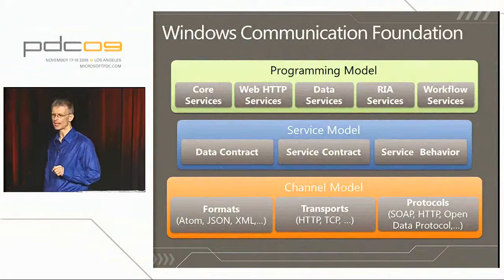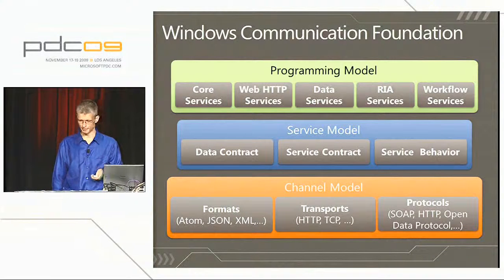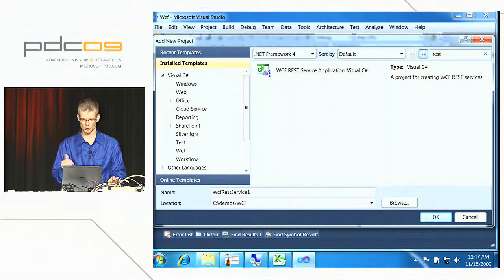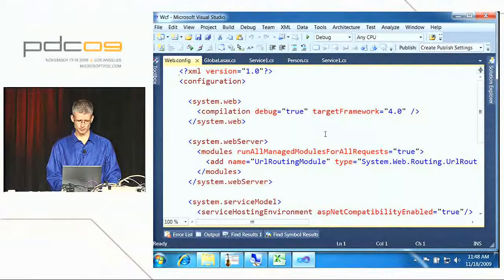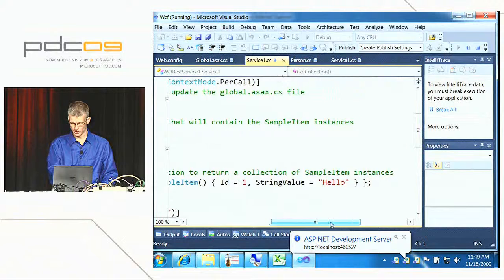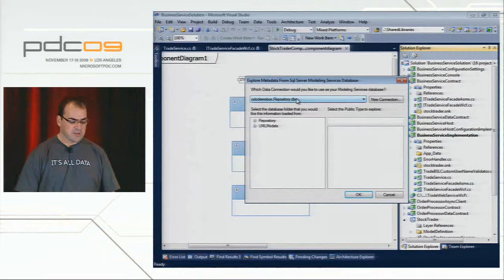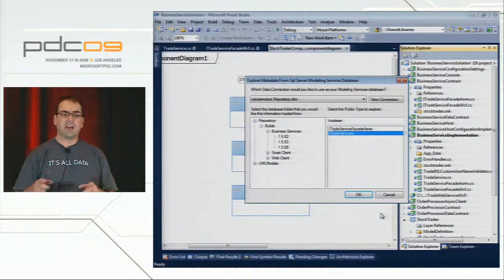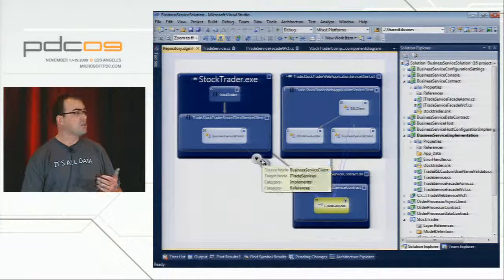PDC Lightning Round 2009 - Part 4 of 5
Part 4 of the Microsoft PDC 2009 Data Development Highlights (the busy developers version)

To view the complete video, or to see other videos about data access programming with .NET, see the Data Developer Center